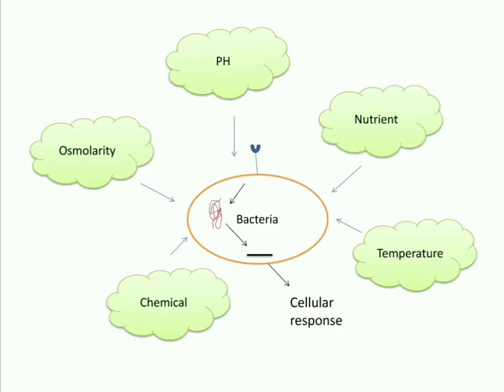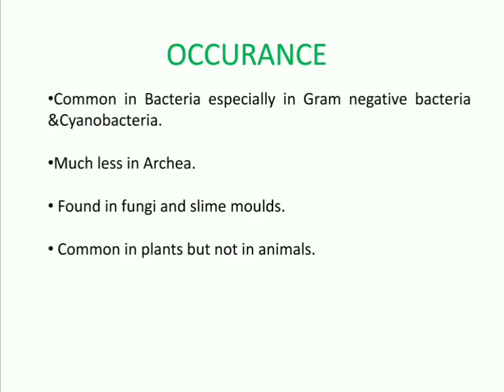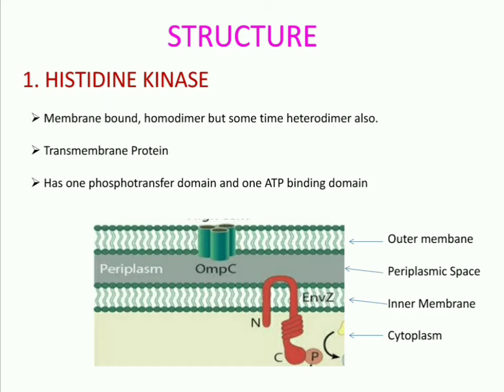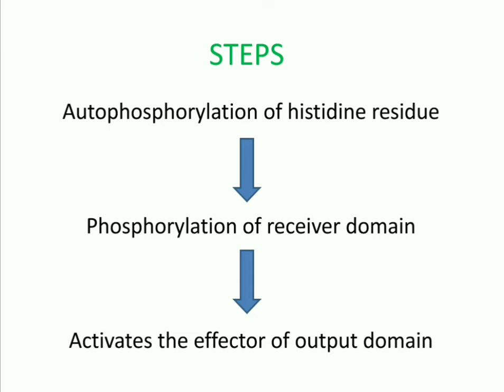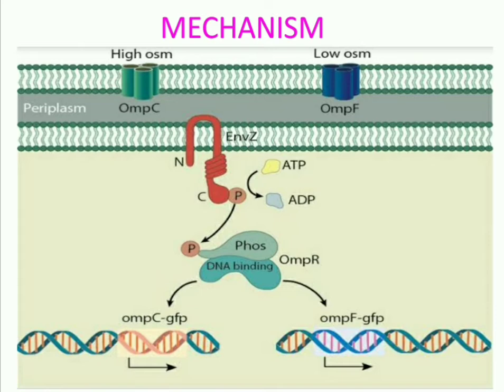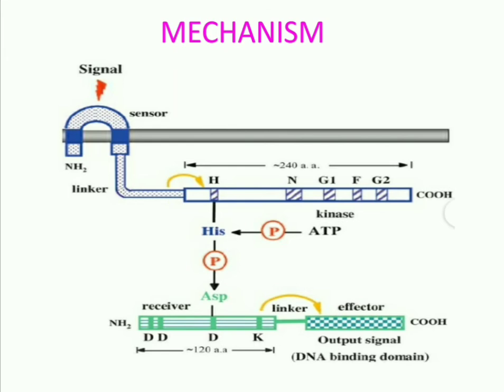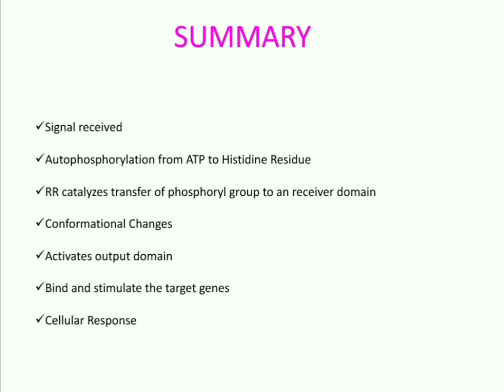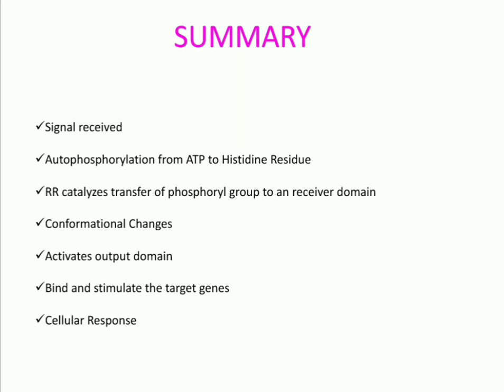Two Component Regulatory System